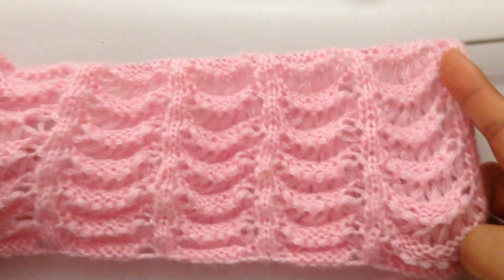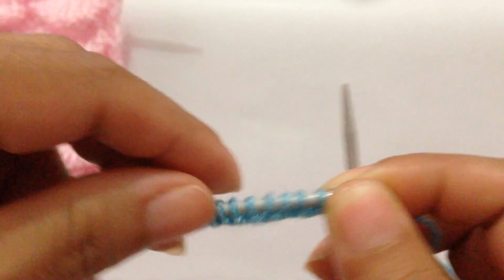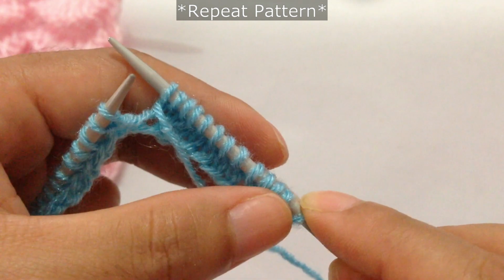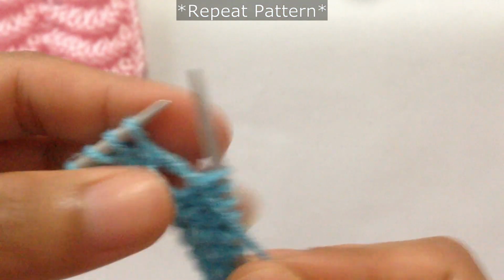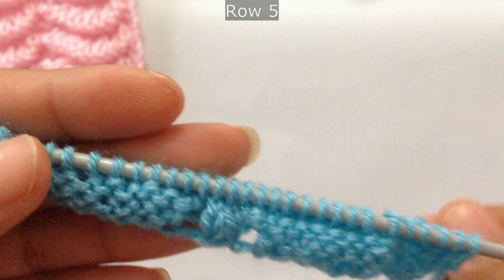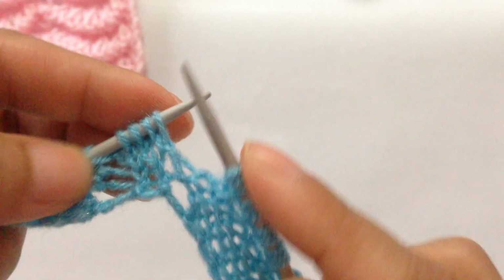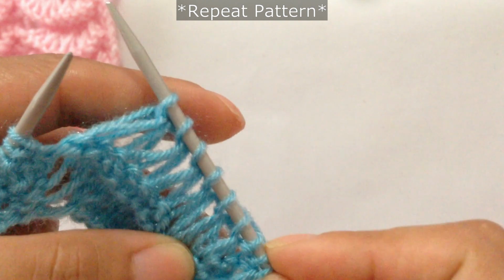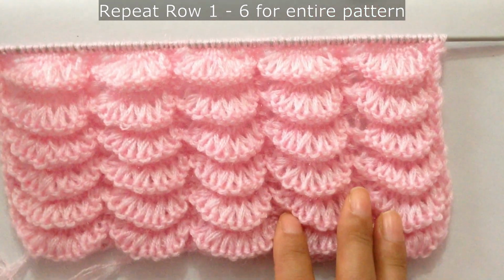Beautiful Knitting Stitch Pattern For Babies Frock/Cardigan/Ladies Cardigan